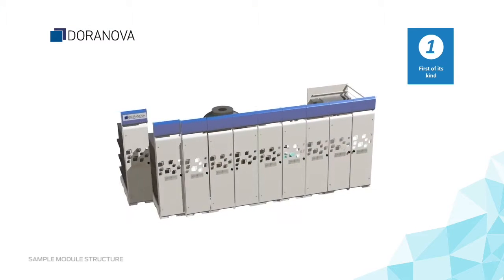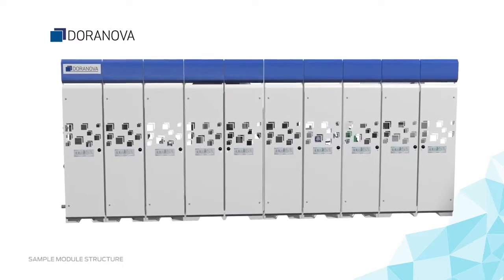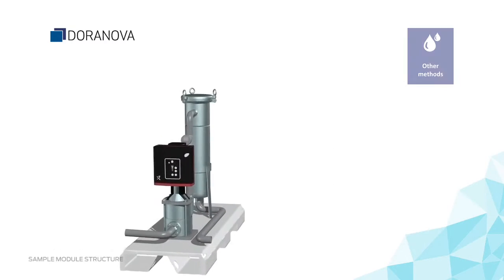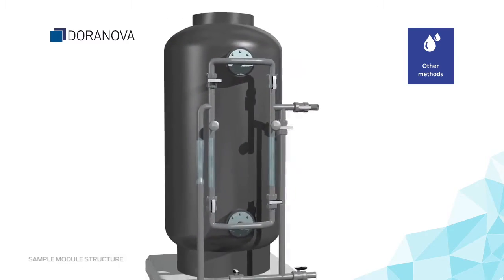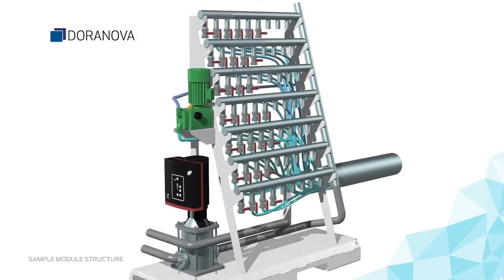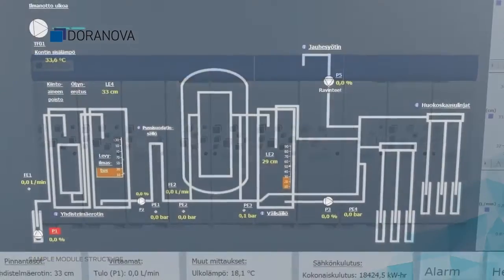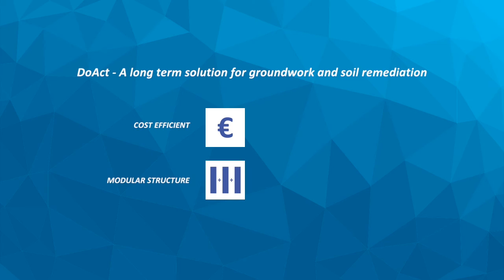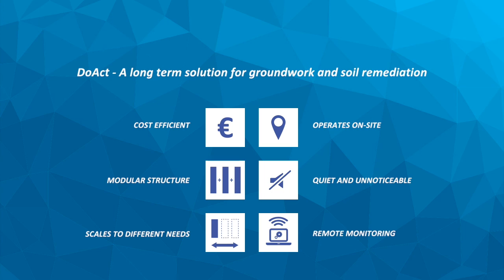Modular in situ remediation platform DoAct CORE®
Finnish environmental technology company Doranova Oy has filed a patent for the first modular in situ soil remediation unit in the World. The invention is a modular platform capable for multiple types of in situ soil remediation projects and carries a name of DoAct CORE®. DoAct CORE® reduces time required for in situ soil remediation projects by 50%, delivers significant cost savings, reduces environmental risks and removes the need of soil changes and transportation.